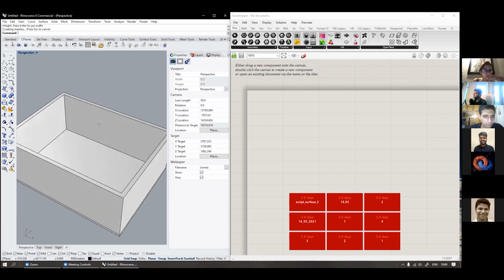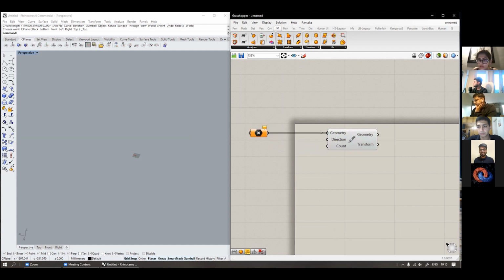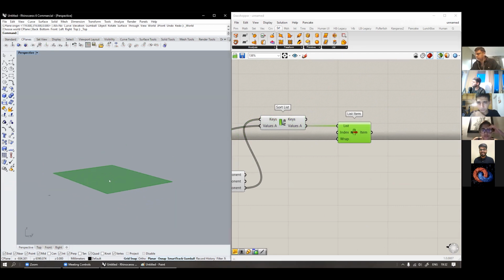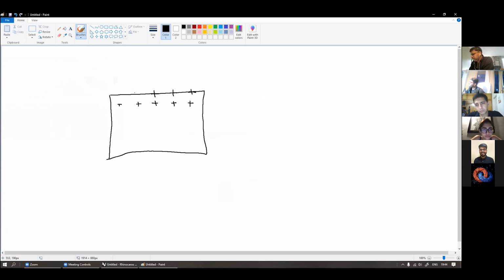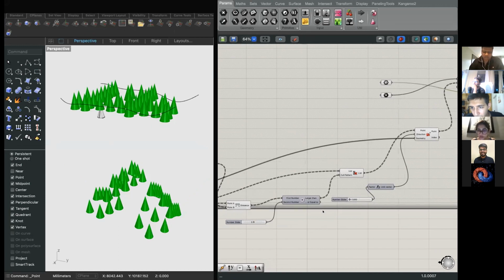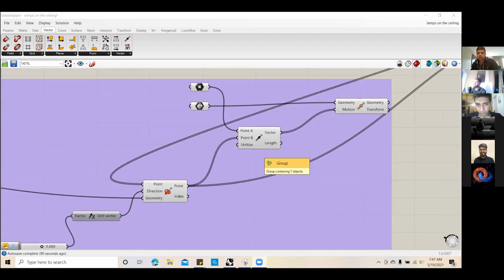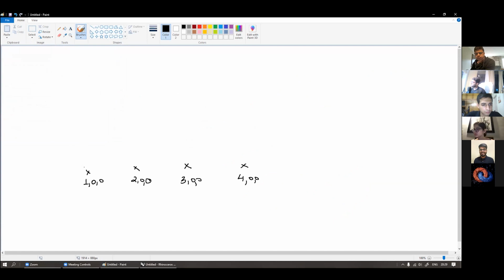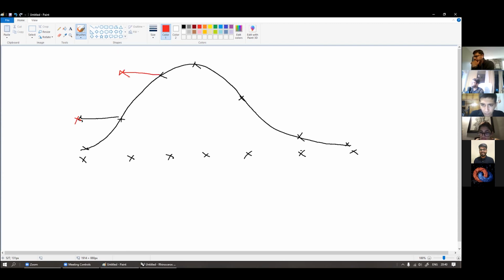Rhino and Grasshopper as design tool - Session 5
In this session, we will cover the basics of Grasshopper. What is visual scripting? Importance of Visual Scripting. The layout of the grasshopper. Select object from grasshopper to Rhino. Reference components and primitive components in Grasshopper. Various types of input and Utility components in Grasshopper. Baking a geometry from Rhino to Grasshopper. Use of Math components in Grasshopper. Vectors components and its implementation. Curve formulating components and curve analysis components in Grasshopper. Surface components in Grasshopper. Mesh components in Grasshopper. Display tools. Various types of Intersection components in Grasshopper.

I wanted to take a moment to let you know that the tutorials you may have been seeing on this channel are old recordings from a workshop I conducted some time ago. While I'm glad that they have been helpful to many of you, I am excited to announce that I will be uploading a new series of remastered tutorials every week. For time being please mange with these recording.

These new tutorials will feature updated information, improved audio and video quality, and more engaging content. I can't wait to share them with you all!

By doing so, you'll be the first to know when a new tutorial is uploaded, and you won't miss out on any of the valuable information I have to share.

Thank you for your continued support, and I look forward to seeing you in the comments section of the new videos!